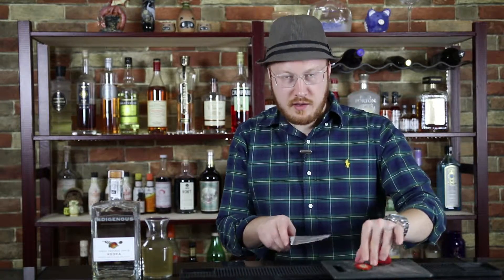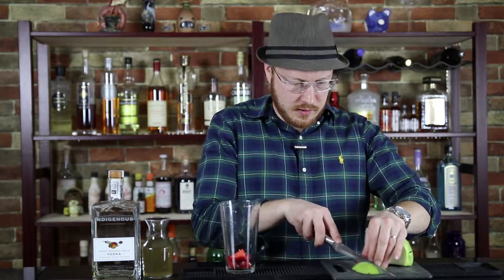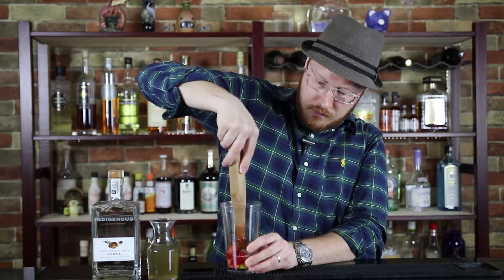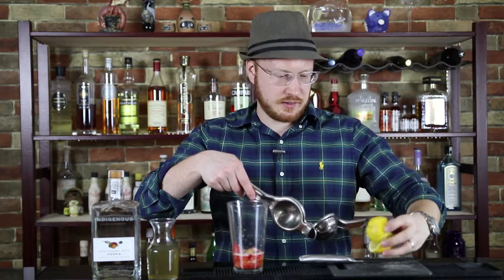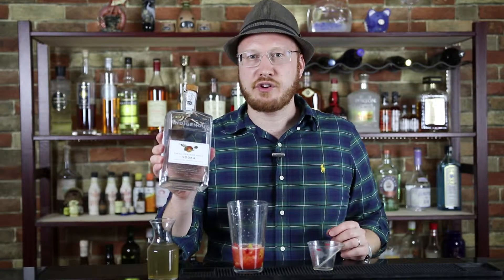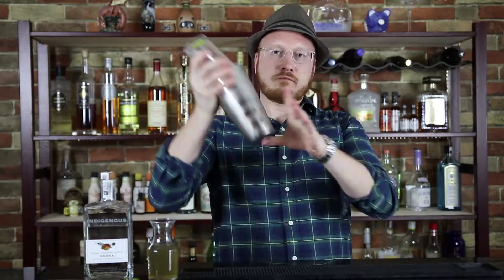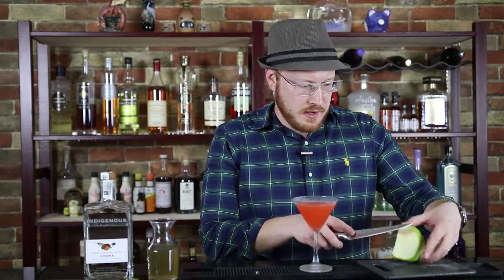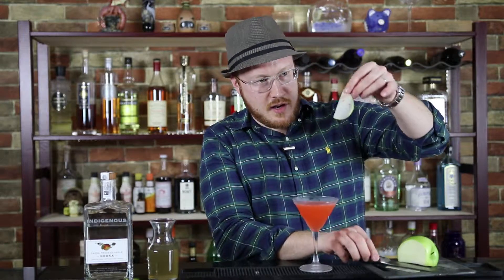Apple Elixir - Original Cocktail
An original cocktail creation of mine, inspired by an amazing bottle of apple vodka, which I stumbled upon in NYC, called Indigenous Fresh Pressed Apple Vodka, made from New York apples.

I wanted to create a cocktail that's as "apple" as possible, so I went ahead and muddled a slice of apple along with a strawberry and some simple syrup. I tried different variations, but ultimately this one turned out to be the winner. Everything blends so nicely, you won't be able to put this drink down.

This one is great on a warm summer night, as you're enjoying the sunset and soaking everything in, especially after a draining day of hard work.

Apple Elixir Cocktail
2 oz Indigenous Fresh Pressed Apple Vodka
1 oz fresh-squeezed lemon juice
3/4 oz simple syrup
1 strawberry
1 Granny Smith apple slice

Muddle together the strawberry, apple, and syrup. Add the lemon juice and vodka. Shake over ice and then double-strain into a chilled cocktail glass.
Garnish with a paper-thin sliver of apple.